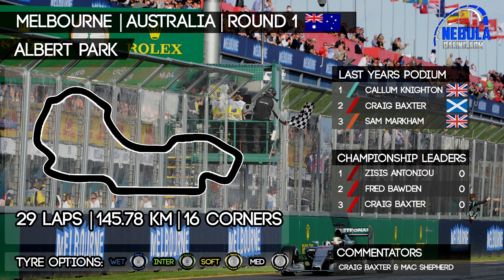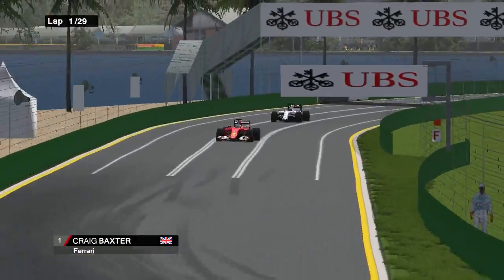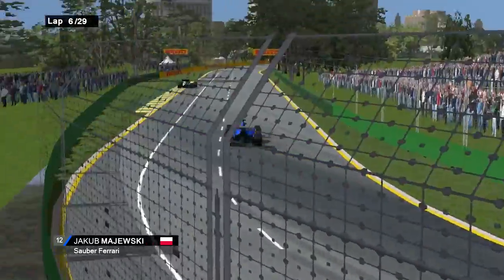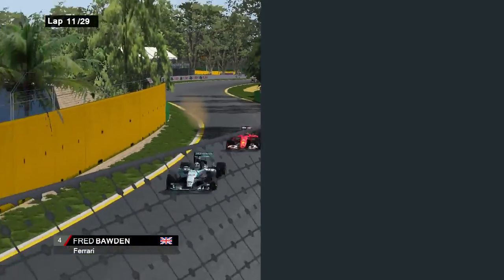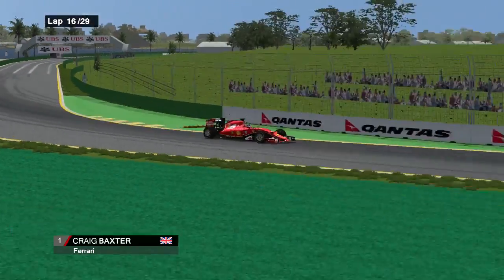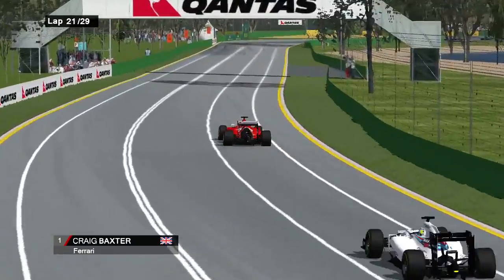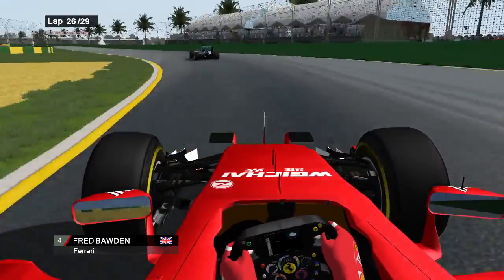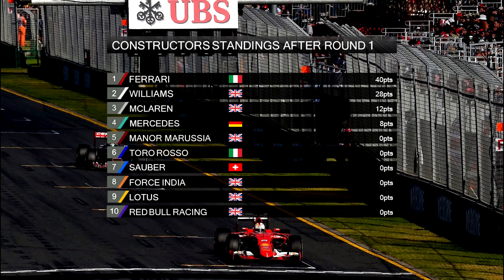Nebula rFactor F1 2015 | Full Race Highlights | Australian Grand Prix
Round 1 Full Race Highlights of the F1 2015 rFactor Mod League on Nebula Racing League. This will be the first of many Full Race Highlight videos that i will be uploading for the league.